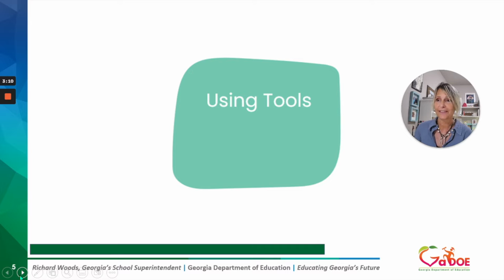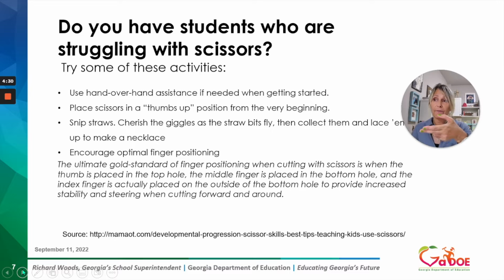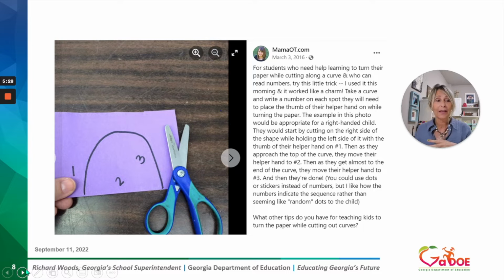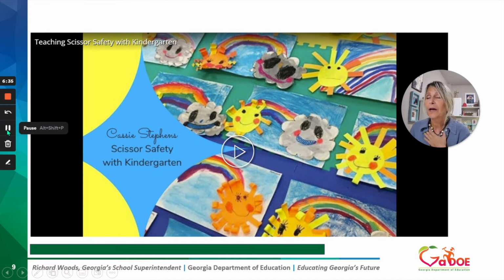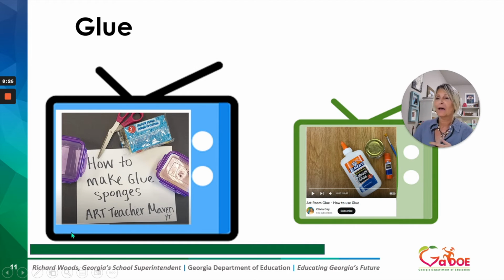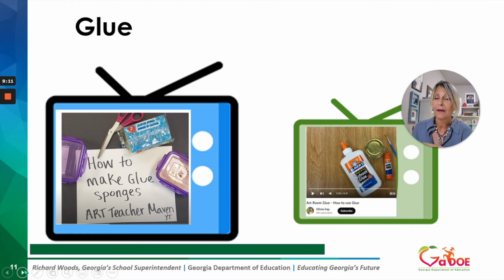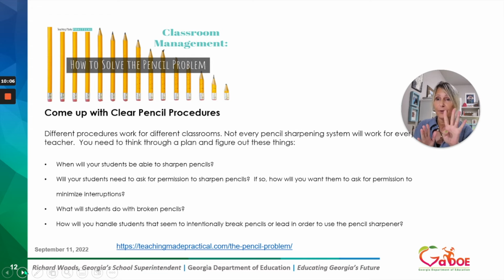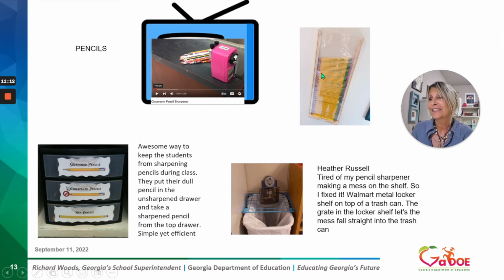ES Art Community Webinar 3.2: Common Art Material Procedures